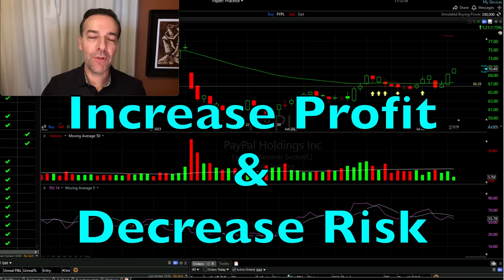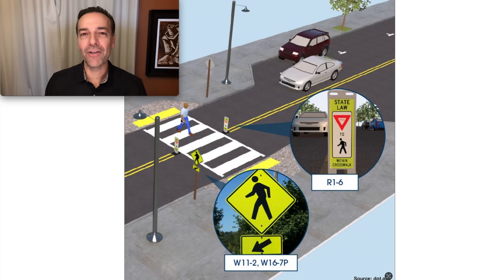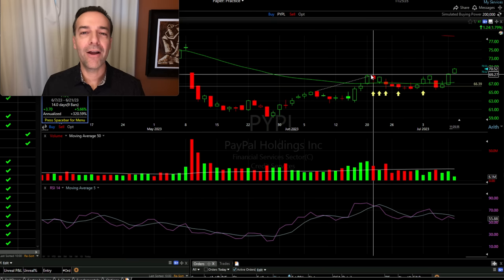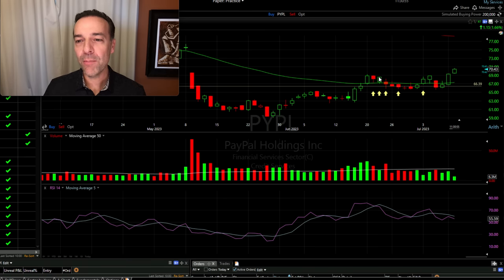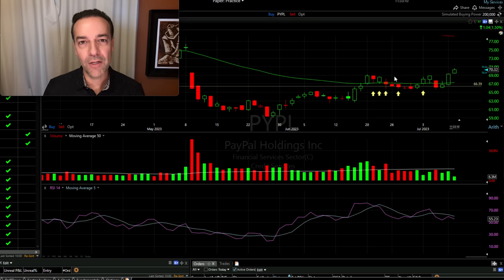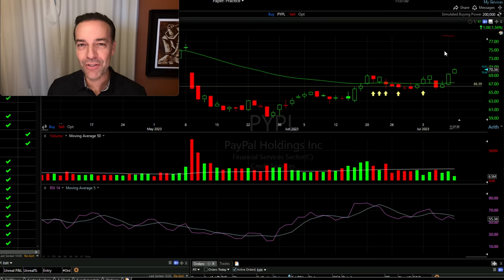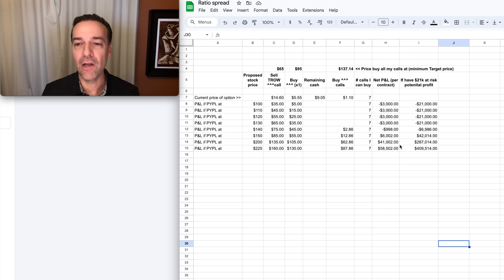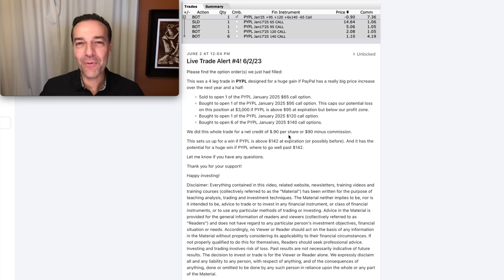Increase Trading Profits 📈 and Decrease Risk 📉 with this SIMPLE Concept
💯 Learn how to generate Monthly Cash Flow by Selling Options

💰 Join Webull Today and get up to 12 FREE shares worth up to $3,000 with my

Chapters
0:00 Intro
0:20 The basics of this concept
1:17 5 goals with this trading strategy
1:53 Real life trade we did using this concept (this trade is used to explain the concept)
6:19 When is the safest time to enter a bullish trade?
8:08 How can you reduce risk when trading options?
8:35 3 Tips to on how to get out of a trading slump
9:56 1 of our current home run trades

In this video, I share one of the most important concepts I've learned over my years of trading stocks and options that will absolutely increase your profits and decrease your risk.

Happy investing!
Randy Perez